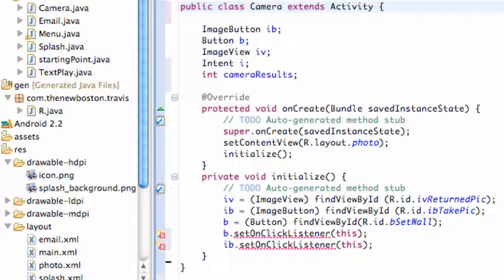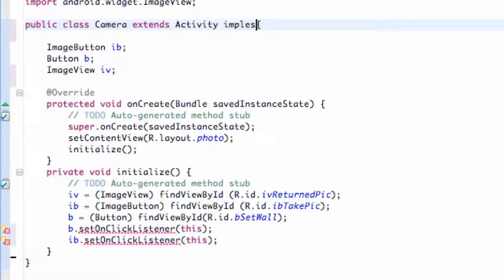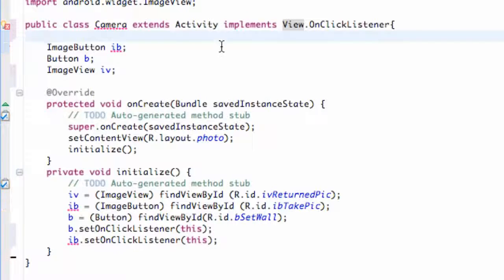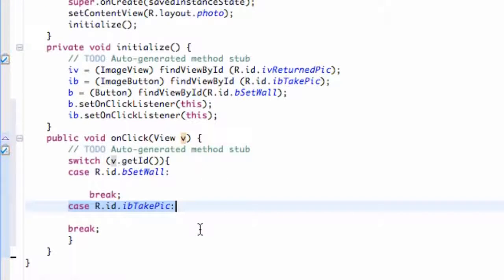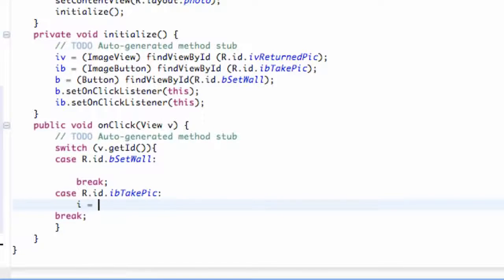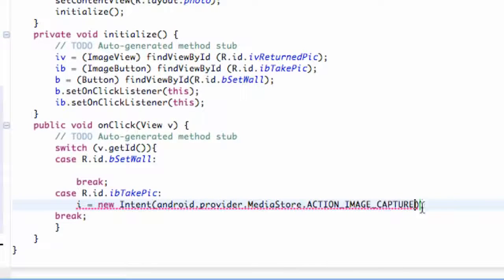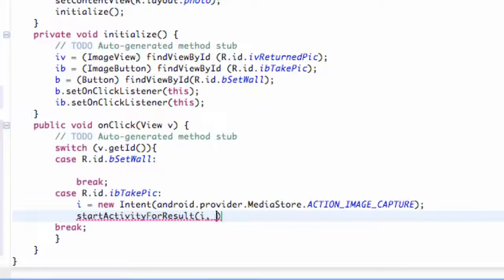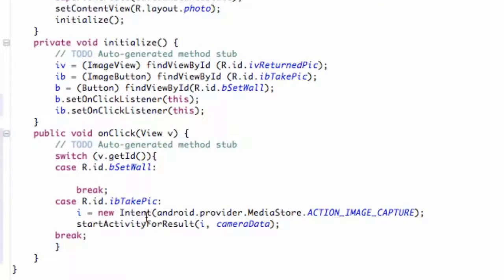Android Application Development Tutorial 39 Starting an Activity for a Result